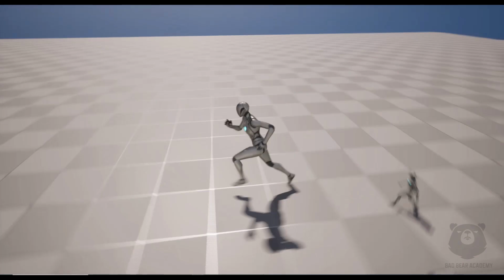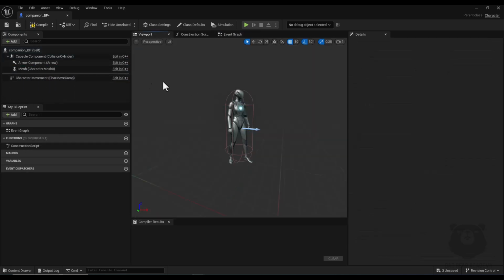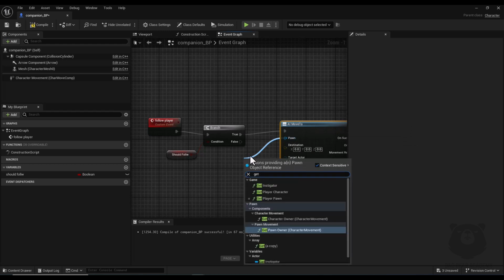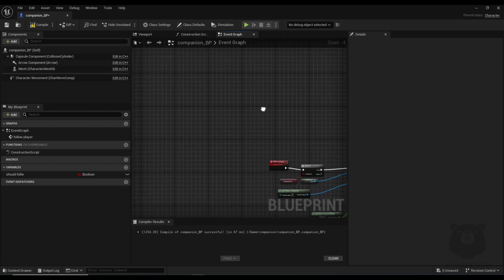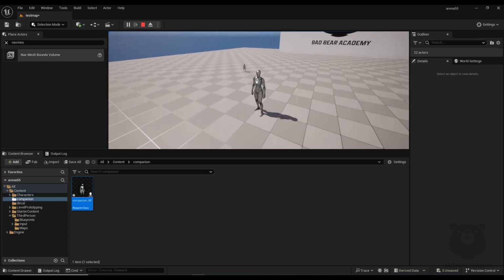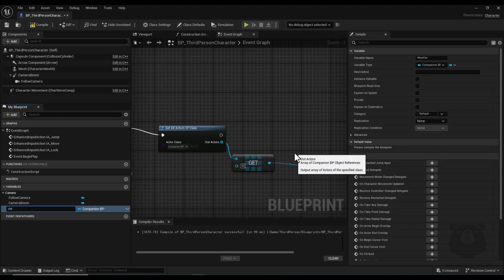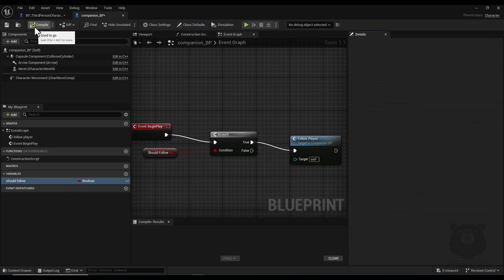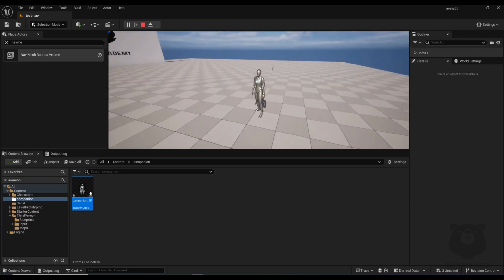How to make a minion companion for character in unreal engine 5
in this tutorial you will learn how to make a minion companion for character in unreal engine 5 and also how to make this companion stop and resume following.